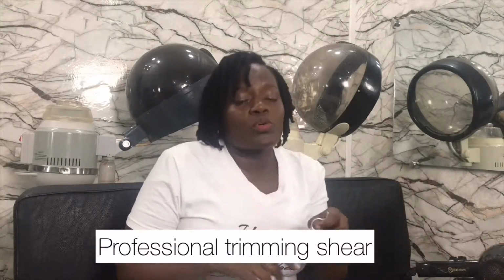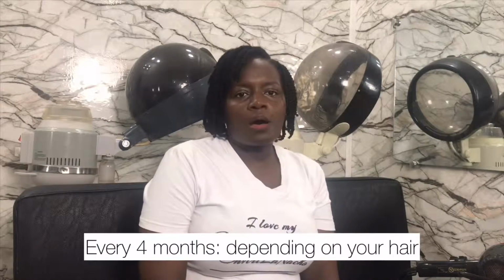Trimming your hair(ends) at a salon - EnviriZaNacho by Taliafros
Grow Your Fro Fridays With Talia Fros is featuring the leading natural hair salon.
Our host today is Bella Nakato for EnviriZaNacho Salon and shop.
Trimming has so many benefits like growth, health and length retention. Today we are learning from the experts.
So many hair trim secrets unveiled in this video.
The benefits of trimming at the salon versus trimming at home.
More educational and informative videos to help you during your natural hair journey.
We are a natural hair store that sells clip ins, wefts, wigs, drawstring puffs and soon launching Talia Fros pouch bag that will contain your Favourite hair products.
Till next time!!